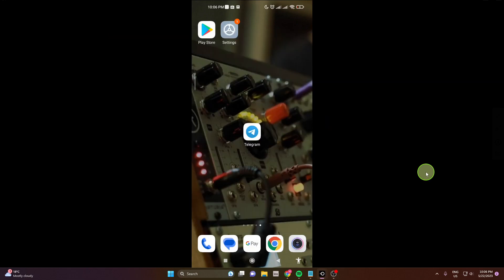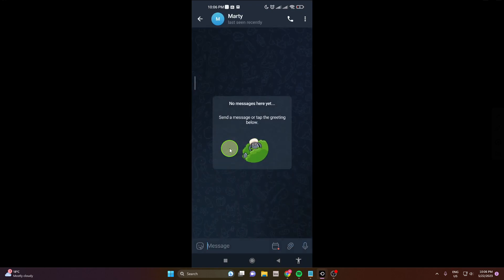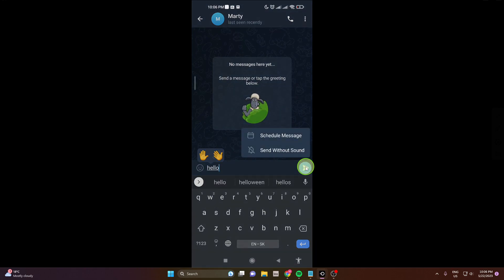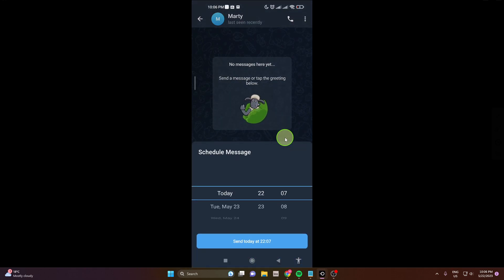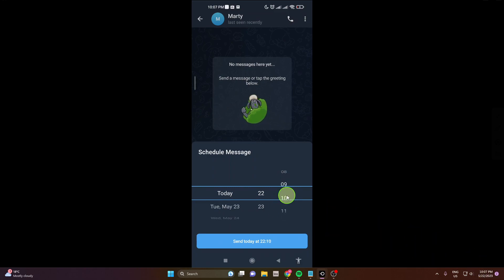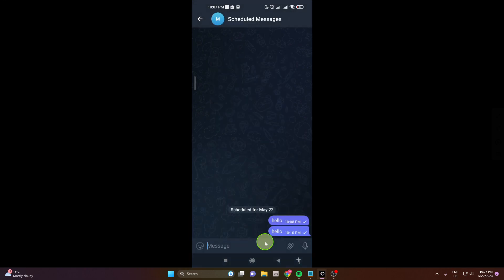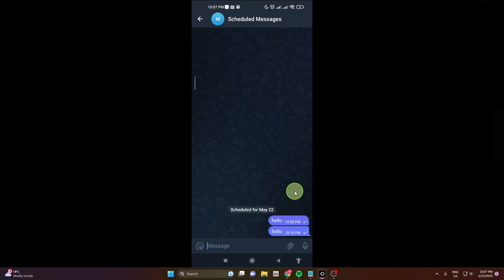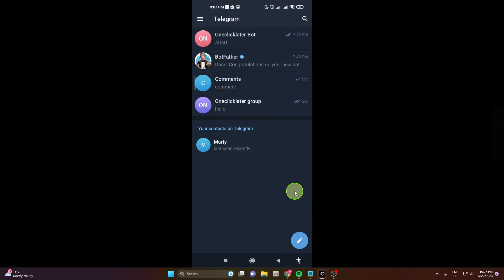How To Schedule Message | Telegram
In this tutorial, I will guide you through the process of scheduling messages on Telegram App.